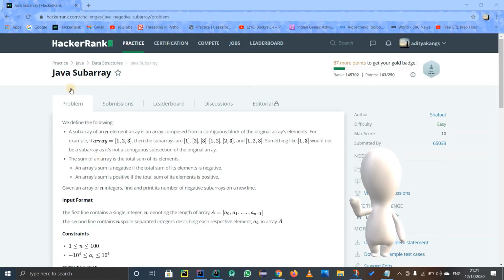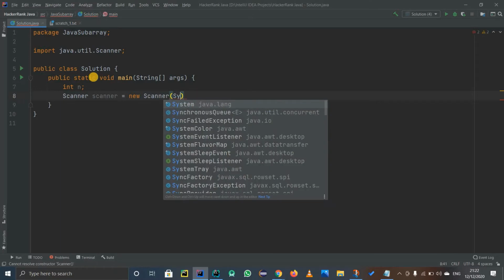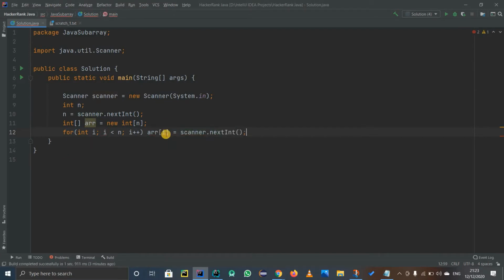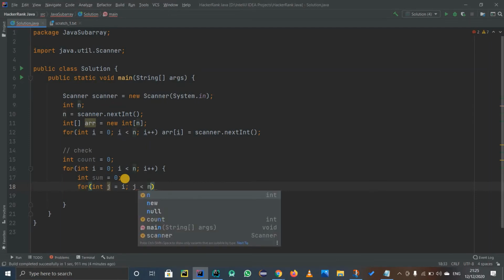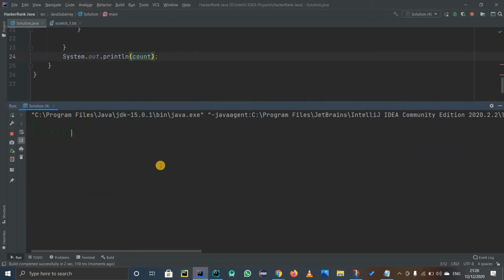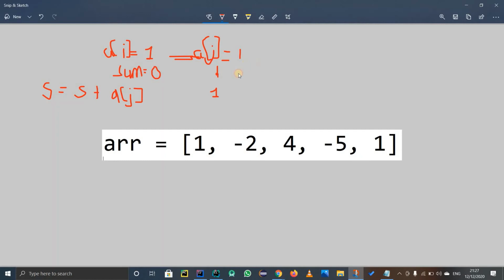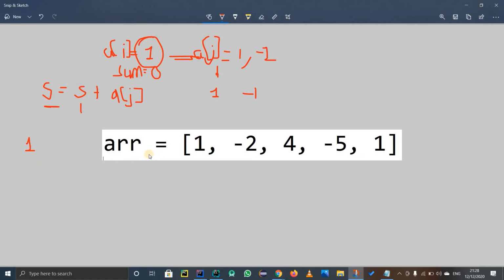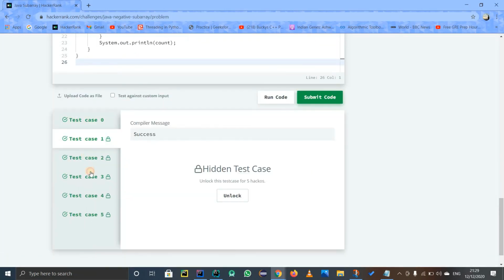JAVA SUBARRAY | HACKERRANK SOLUTION | JAVA DATATYPES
This video contains solution to HackerRank "Java Subarray" problem. But remember...before looking at the solution you need to try the problem once for building your logic.